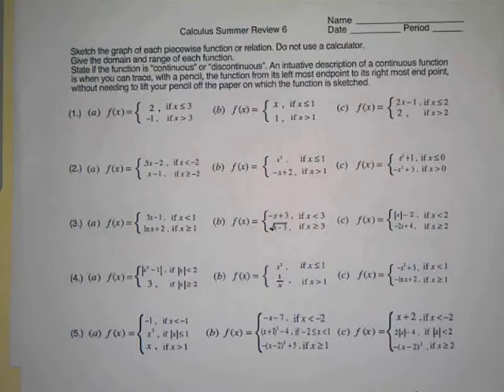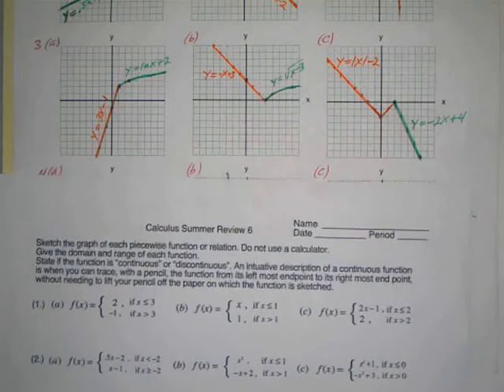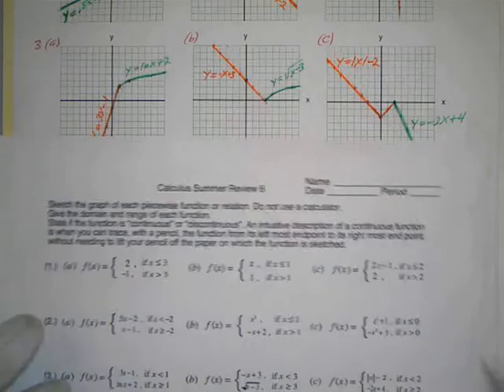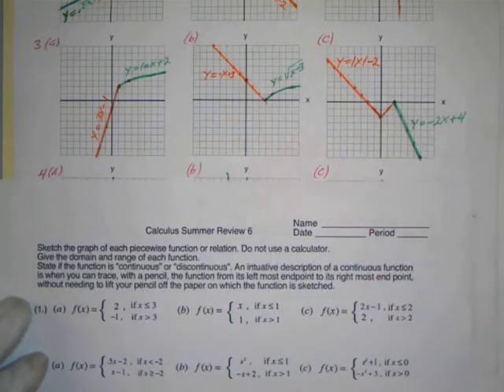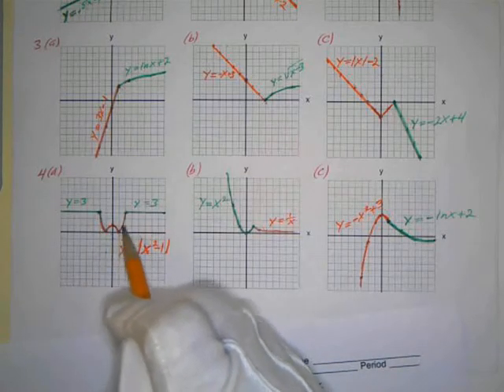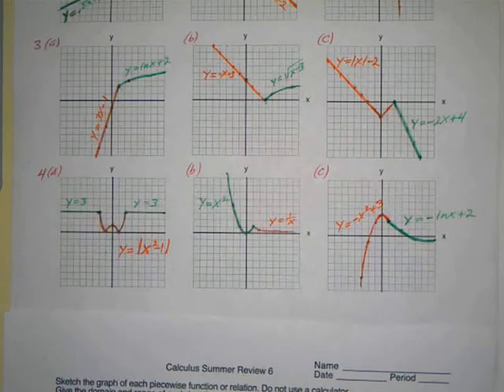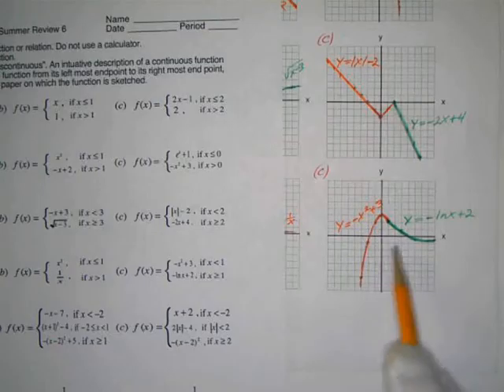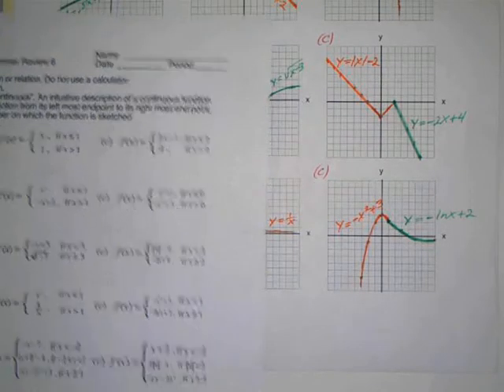Summer Review 6 # 3,4